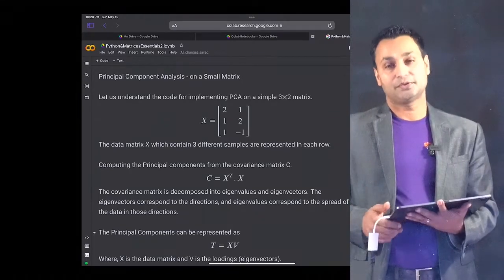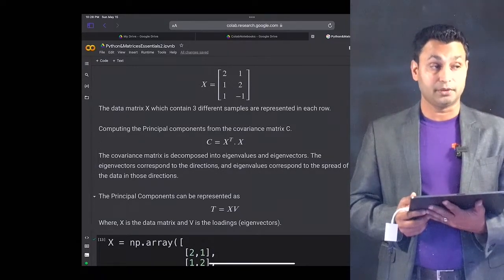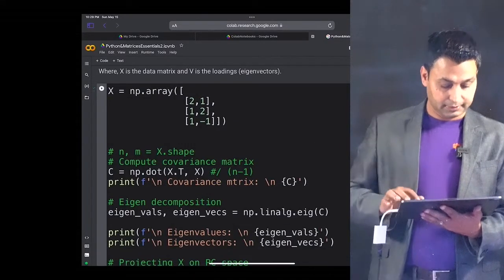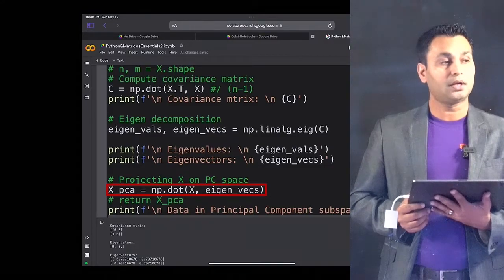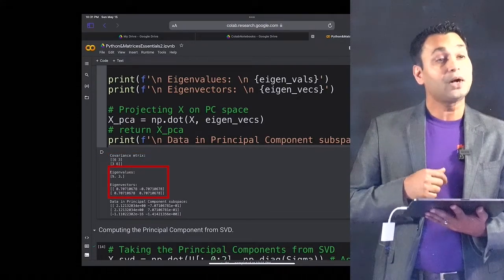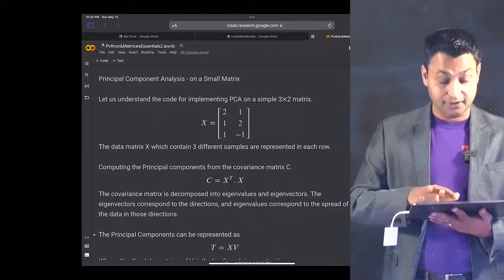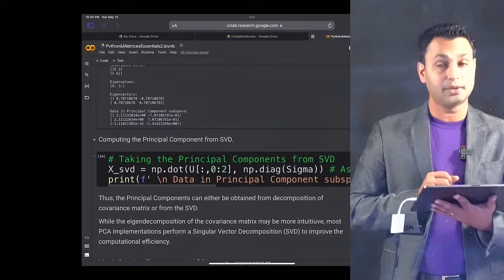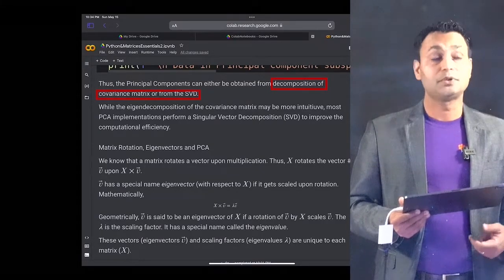Part 3 : PCA of a Simple Matrix